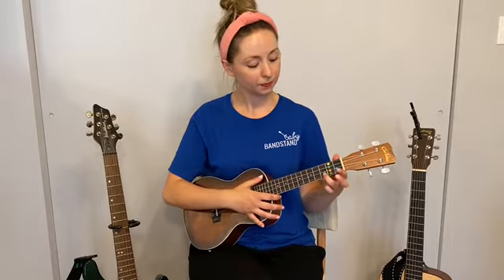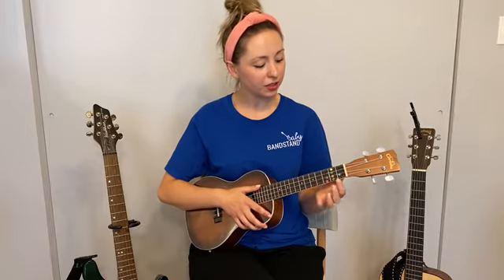Frozen- Let it Go- Ukulele Lessons for Kids- Baby Bandstand- Preschool Music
Let it Go! Chords (Pictures of chords can be found in your lesson packet)
          C (4X)
Let it go Let it go
          Am (2X)              F (2X)
Can't hold it back anymore
          C (4X)
Turn away and slam the door
C (4X)                                Am (2X)  F (2X)
I don’t care what they’re going to say
              C (4X)
Let the storm rage on!
        F (4X)                                             C (1X)
The cold never bothered me anyway